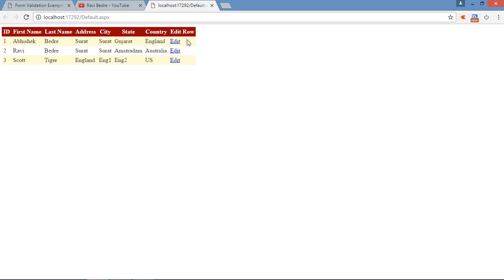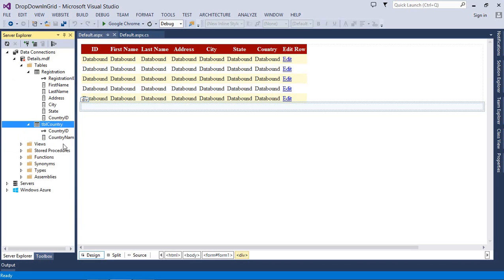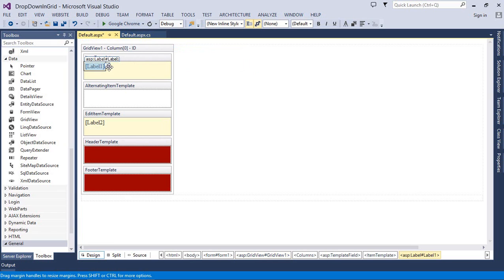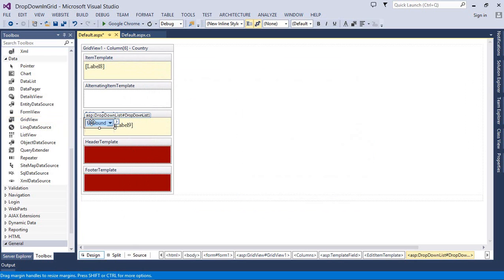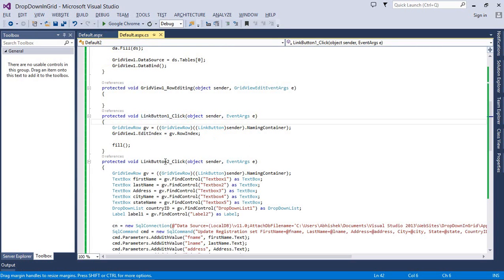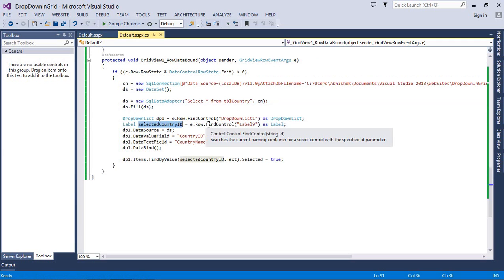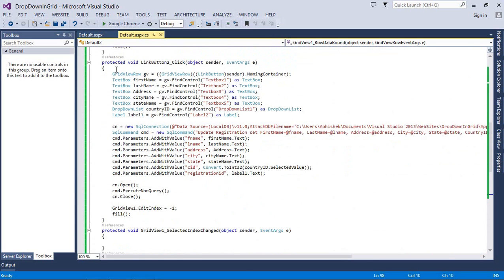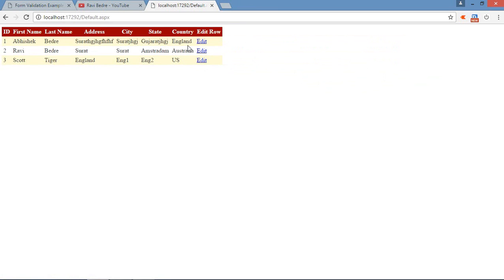ASP.NET Training - How to Bind Dropdown inside the GridView in ASP NET | Infologs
DropDownInsideGridView will explain how to configure the dropdown in gridview using AspNet.

Thanks
Infologs Team